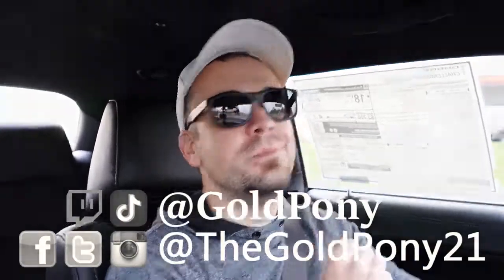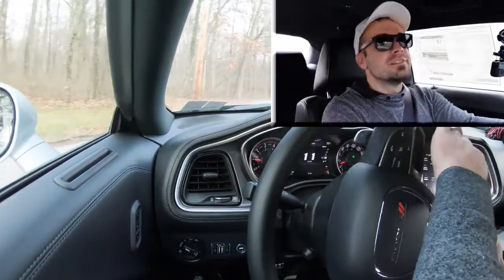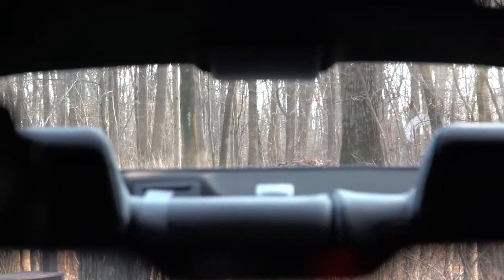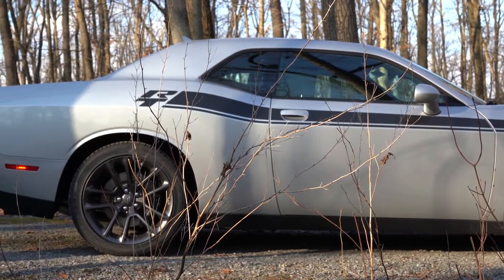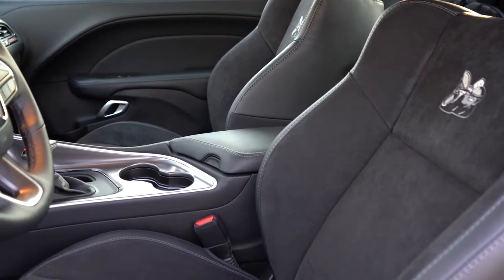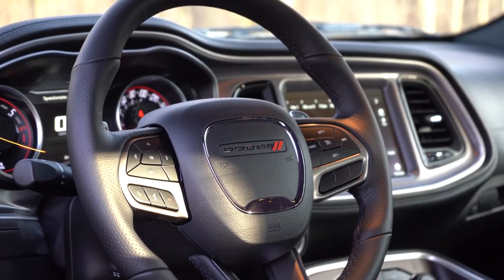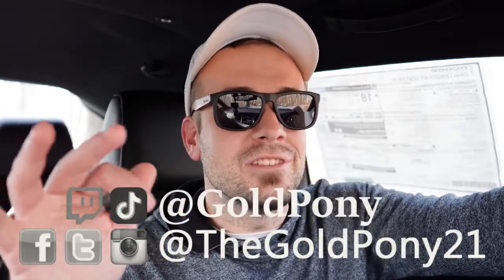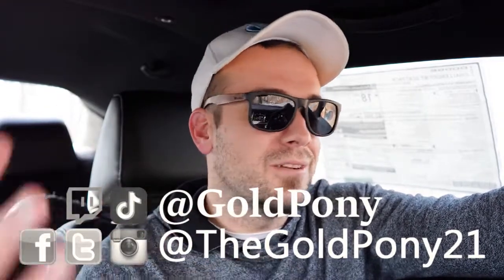2021 Dodge Challenger Scat Pack Review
That's good news for drivers who want to skim a few seconds off their lap times—or, more accurately, appear to be able to do so—with their new R/T Scat Pack Widebody with the Shaker package and the R/T Scat Pack with the T/A 392 package Challengers, which arrive in dealerships next year. Previously, the Widebody treatment was limited to the R/T Scat Pack (sans Shaker option), as well as the SRT Hellcat and SRT Hellcat Redeye models.

The 2021 Dodge Challenger T/A 392 Widebody celebrates a limited-edition ancestor built for the SCCA Trans Am racing series in 1970. Today's T/A model (like the Shaker, this is a package for the R/T) gets a black hood, black wrapped roof, and black spoiler as well as special "T/A" graphics. Finishing off the exterior upgrades are "Air Catcher" headlamps with LED-illuminated T/A logos and a 392 fender decal.
Big thanks to Gold Pony for the video